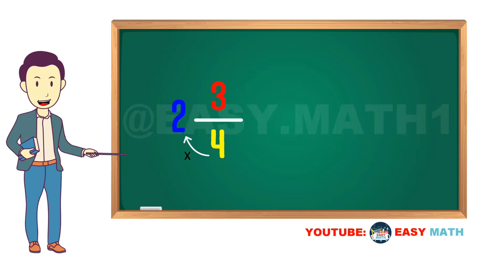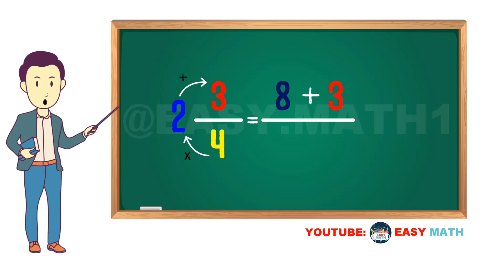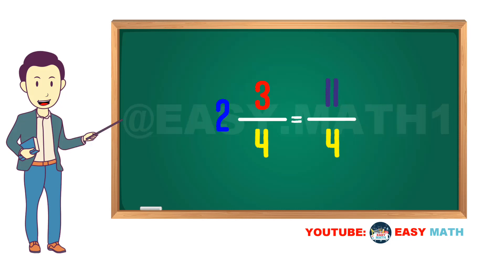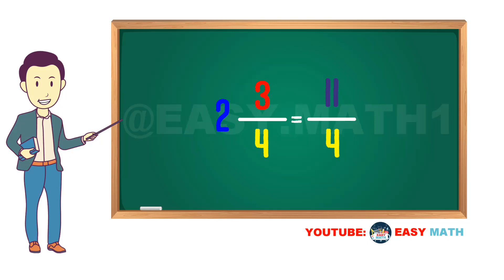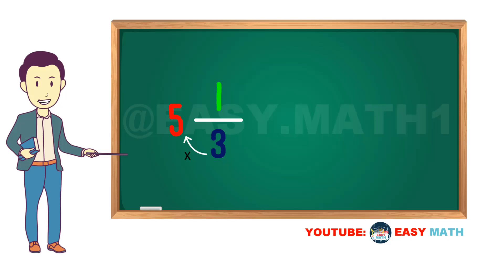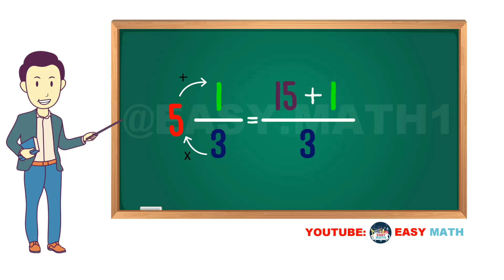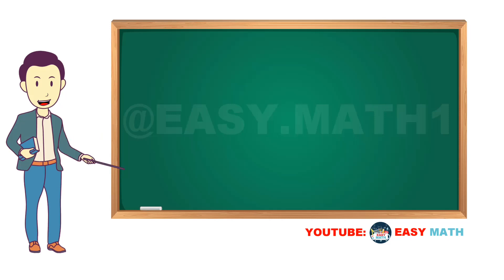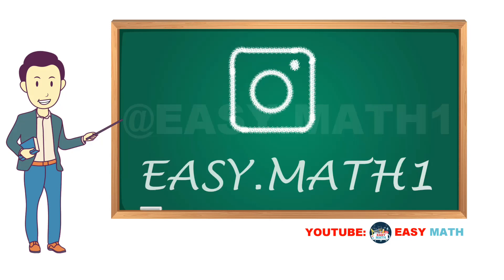How to convert a Mixed Number to an Improper Fraction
Changing a Mixed Number to an Improper Fraction makes the problem easier to solve. When we want to do operations (Adding, Subtracting, dividing, or Multiplying) on Mixed Numbers, We need to convert them to an Improper Fraction. In this video, We will show you how easy to convert Mixed Numbers to Improper Fractions.
Let's Learn...